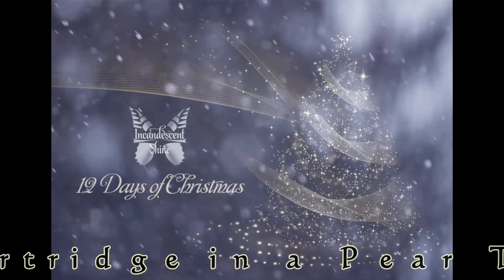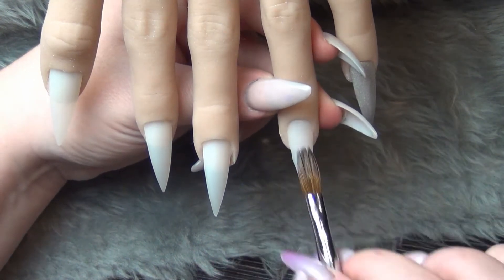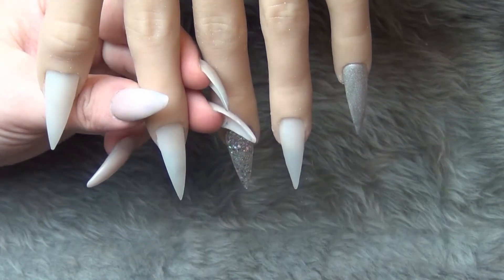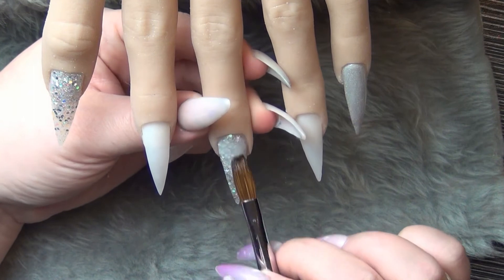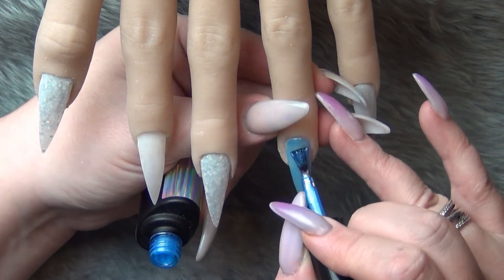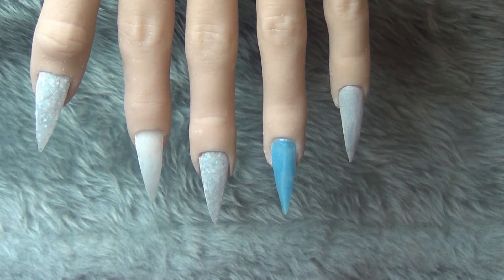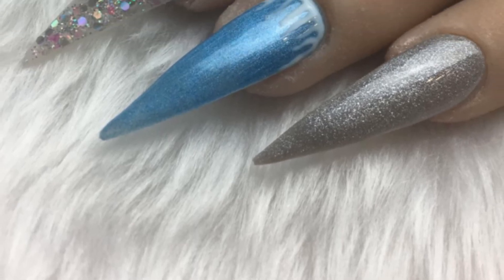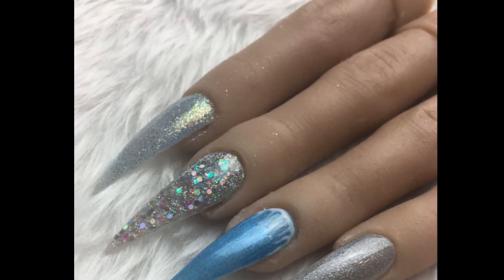A Partridge in a Pear Tree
This is the first acrylic glitter in our 12 days of Christmas from Incandescent Shine.

there will be a new video each day on the run up to the big day

Incandescent-shine.com